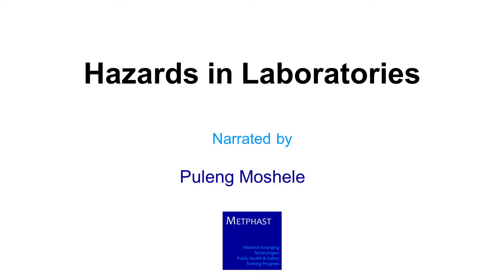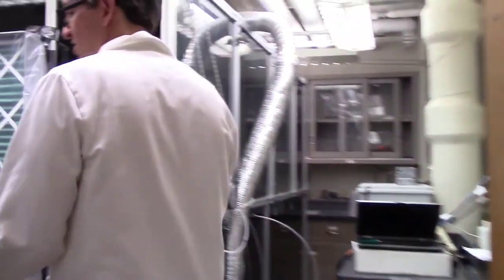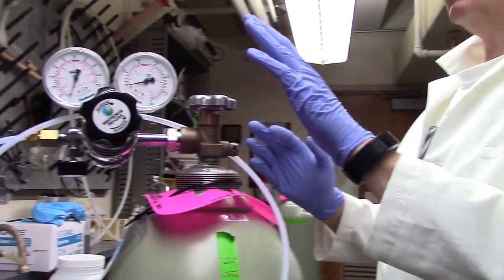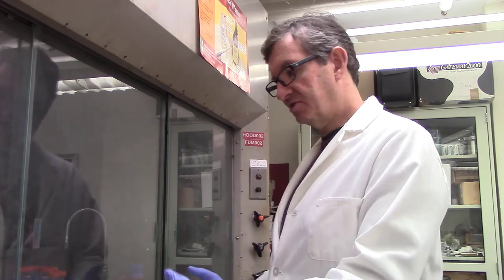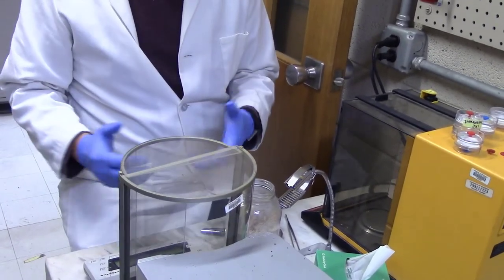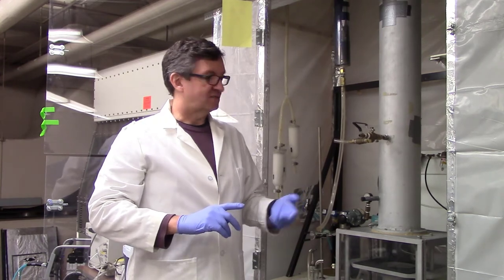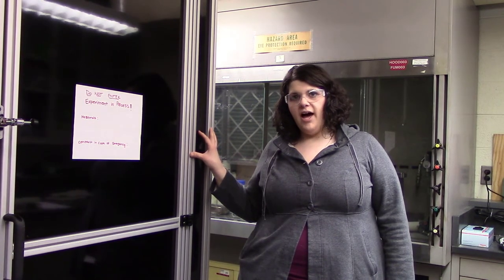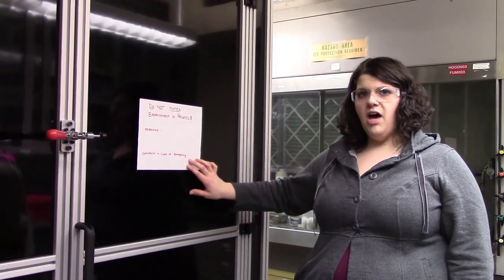Hazards in Laboratories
Produced by MS student Puleng Moshele, University of Minnesota School of Public Health. Featuring interviews with Pete Raynor, PhD, and Hannah Kaup, MS. Funding for the Midwest Emerging Technologies Public Health and Safety Training (METPHAST) Program is provided by the National Institute of Environmental Health Sciences of the National Institutes of Health under Award Number R25ES023595. The content is solely the responsibility of the developers and does not necessarily represent the official views of the National Institutes of Health.